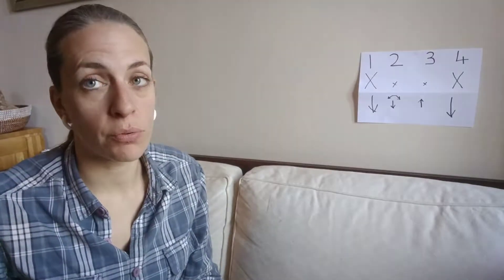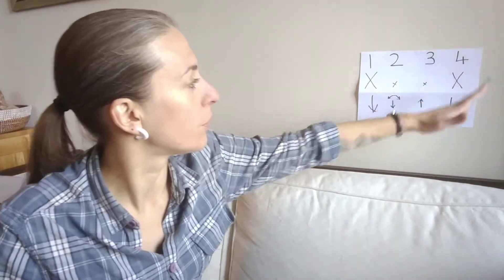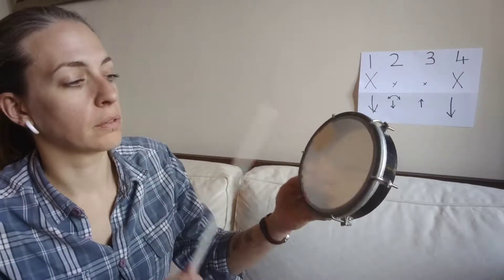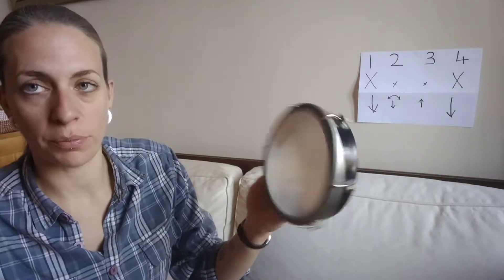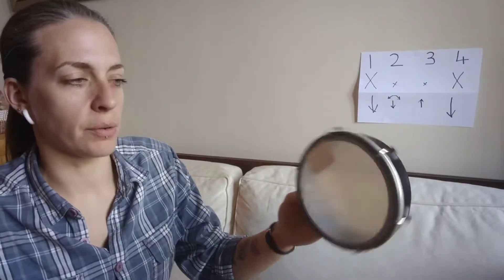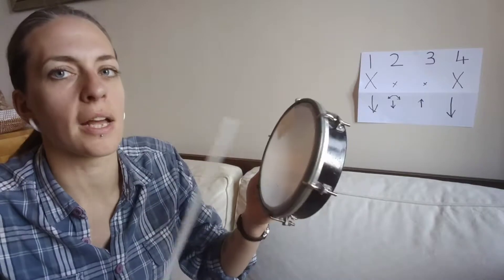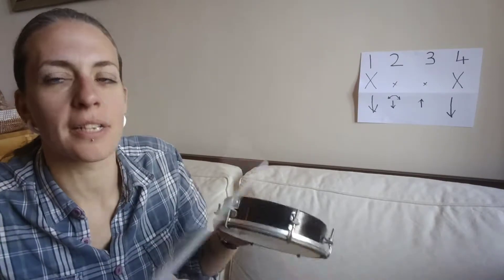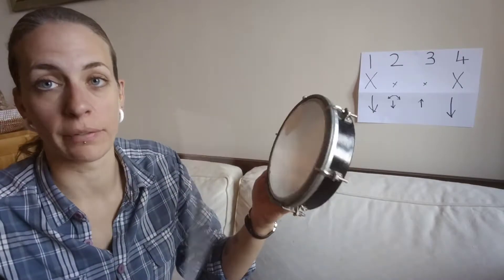Tamborim Technique - video 2